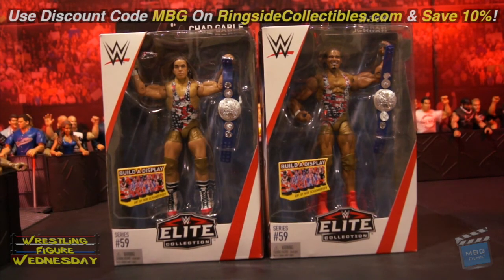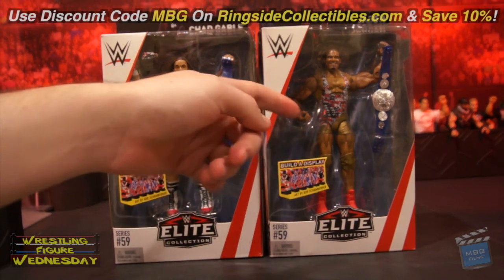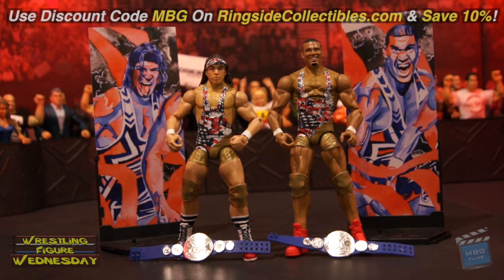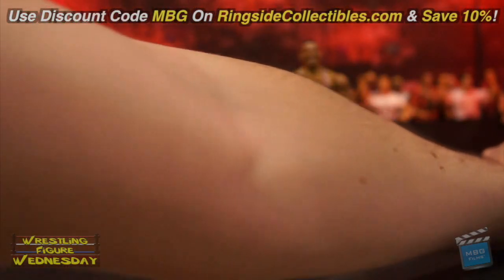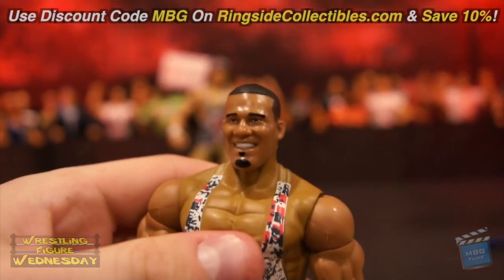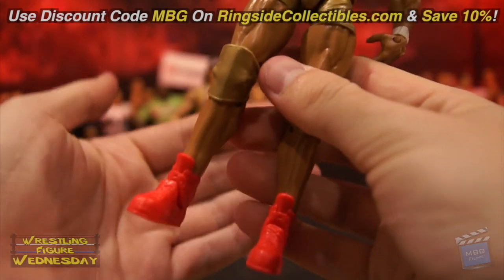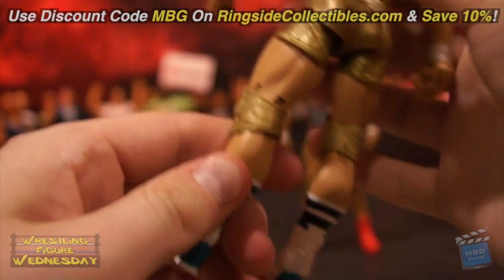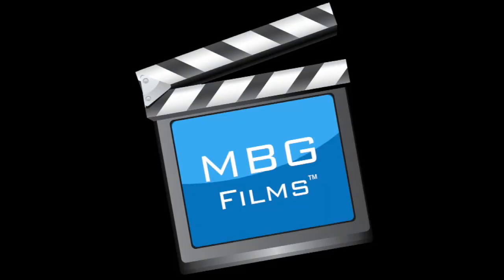Wrestling Figure Wednesday Episode 324: WWE Elite 59 - Chad Gable & Jason Jordan